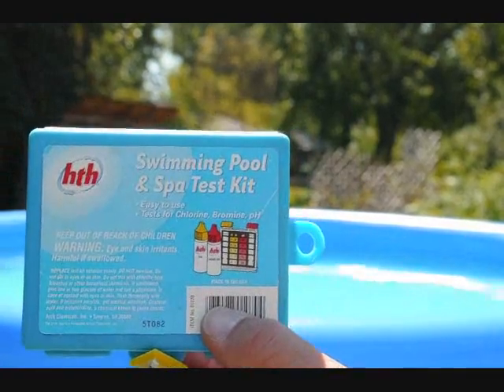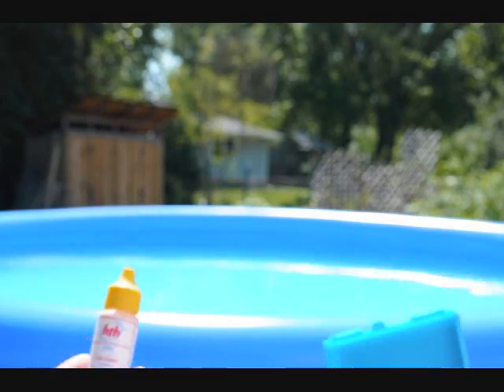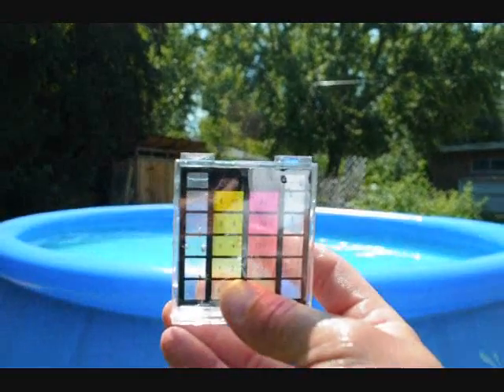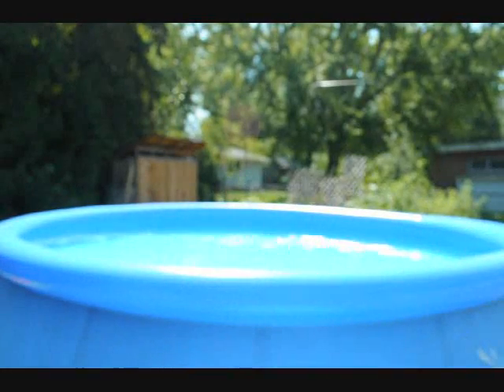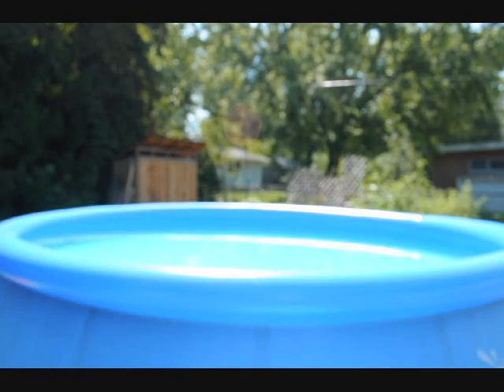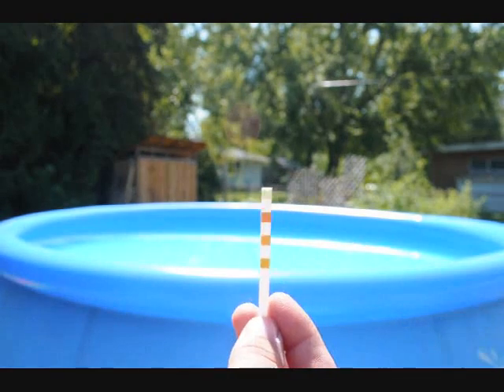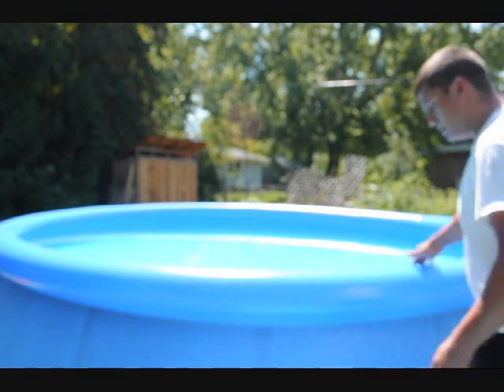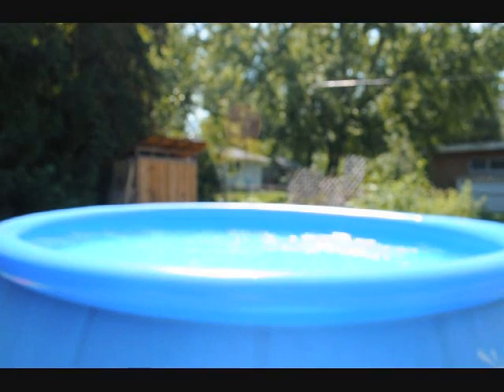Pool Maintenance part 1 Daily Chemical Test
part one: daily pool water testing.  My camera only has manual focus when in video mode so sorry for the out of focus background.